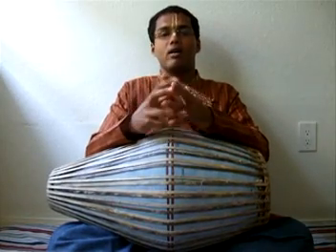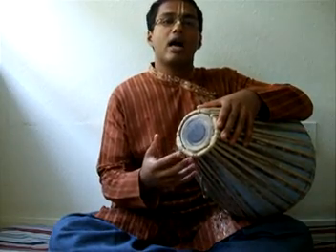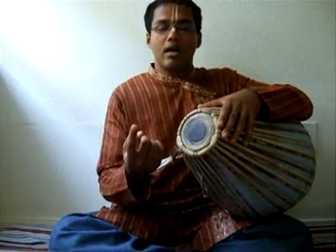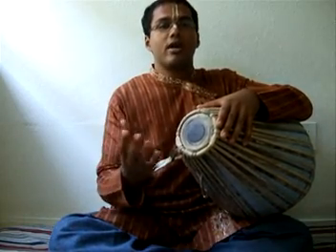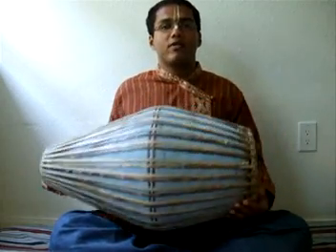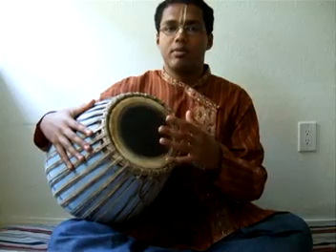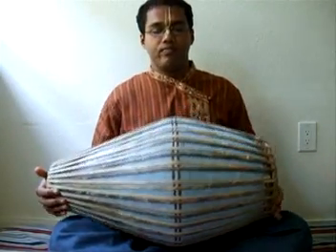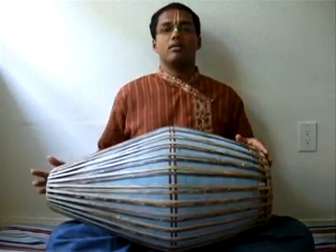Mridanga Lessons Pt. 1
Lesson One in a series for total beginners who want to learn how to play in kirtan and don't have the time to learn all the hand practice beats you normally have to go through.

Right Hand:
Ta - strike center with index finger, open sound
Ti - strike center with middle and ring finger, closed sound

Left Hand:
Khe - spread fingers and strike center, closed sound
Ge - close fingers and strike off-center, open sound

Rhythm:
Ta --- Khe - Ta - Ge - Ge